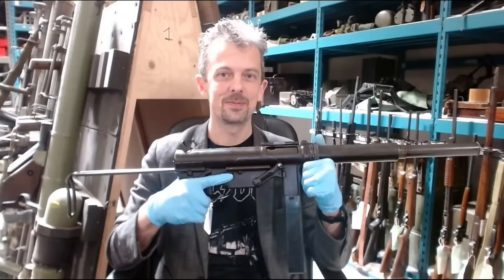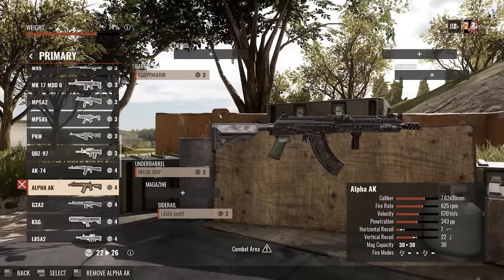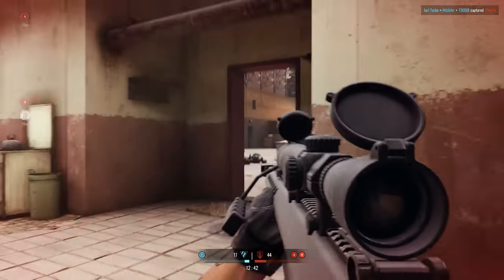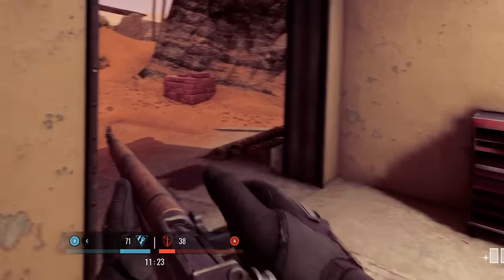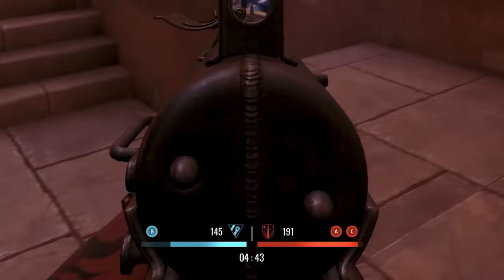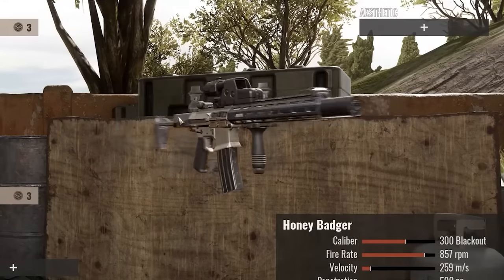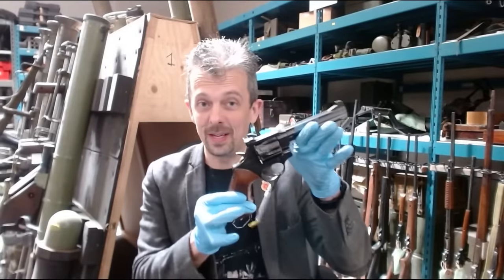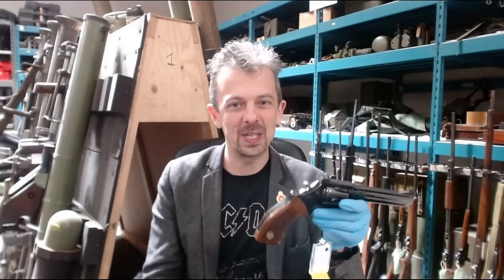Firearms Expert Reacts To Insurgency: Sandstorm’s Guns PART 2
Jonathan Ferguson, a weapons expert and Keeper of Firearms & Artillery at the Royal Armouries, breaks down more of the weaponry of Insurgency: Sandstorm, including the Honey Badger, the M1 Garand, and the giant KS-23 shotgun.

00:00 - Opening
00:45 - FAL
02:27 - Alpha AK
04:15 - M82A1 CQ
06:22 - M1 Garand
09:12 - Grease Gun
11:53 - Vector
13:34 - Honey Badger
14:47 - KS-23 Shotgun
16:12 - MG3
18:15 - MR 73 Revolver
19:32 - QTS-11
21:49 - VHS-2
23:34 - Ending

In the latest video in the Firearm Expert Reacts series, Jonathan Ferguson--a weapons expert and Keeper of Firearms & Artillery at the Royal Armouries--breaks down more of the guns of Insurgency: Sandstorm and compares them to their potential real-life counterparts.